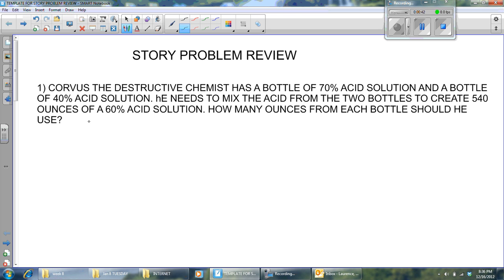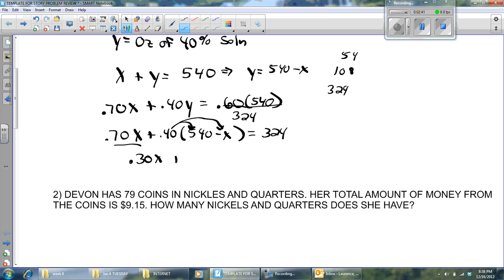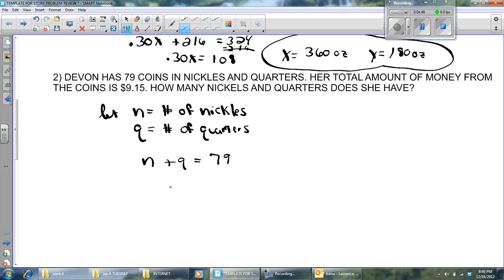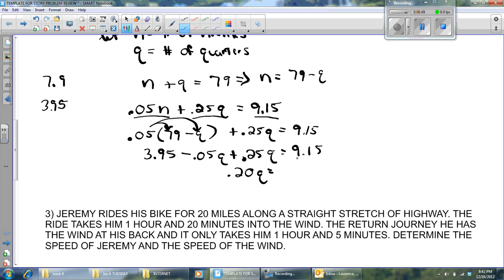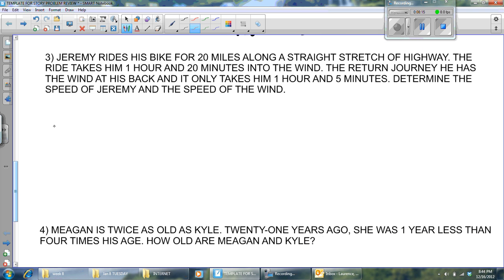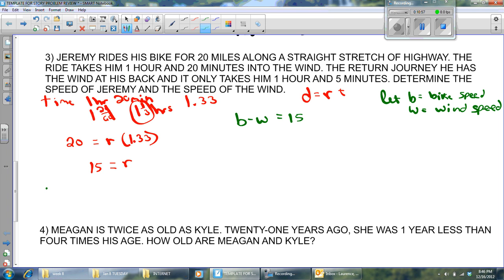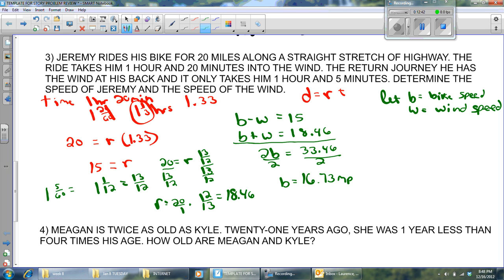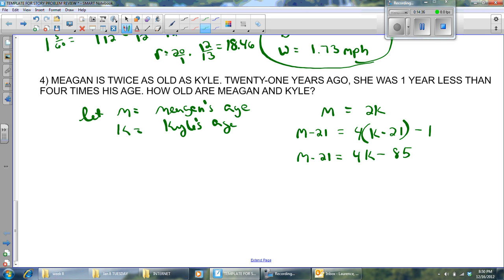JAN 8 HONORS STORY PROBLEMS REVIEW